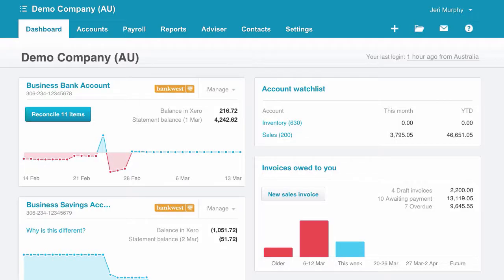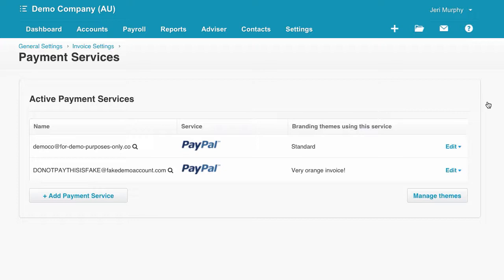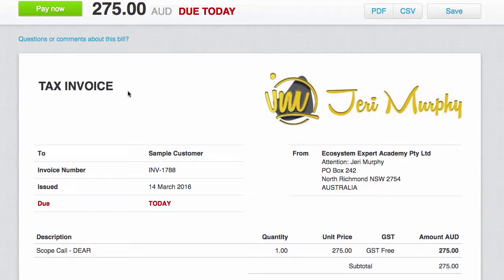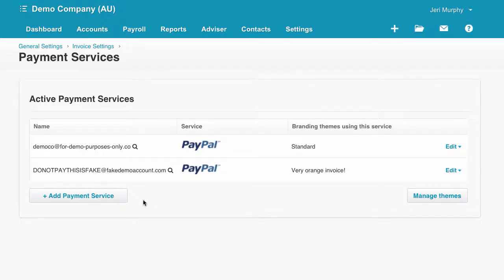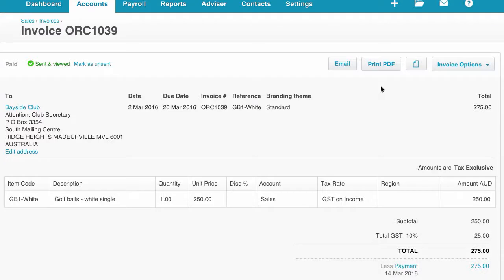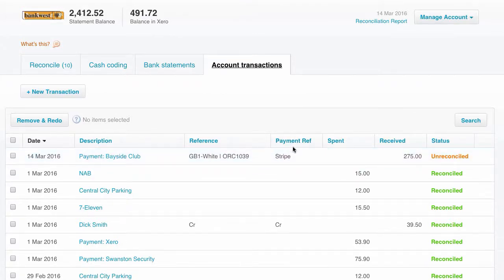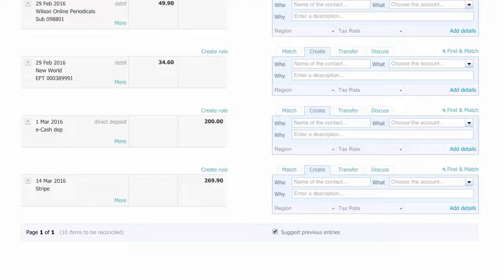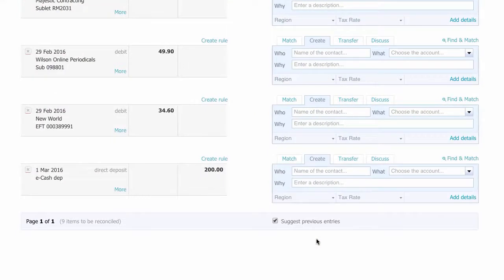Stripe & Xero Integration Fundamentals - 5 Min Xero Upkill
In this video, I will show you how to setup the Xero payment service, Stripe, how information flows between the two systems and how to reconcile payments in Xero.